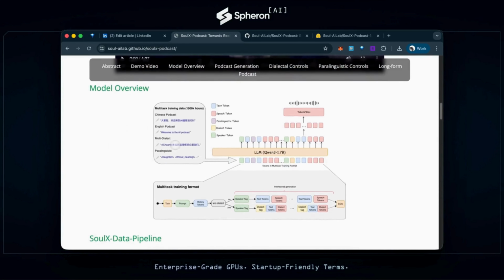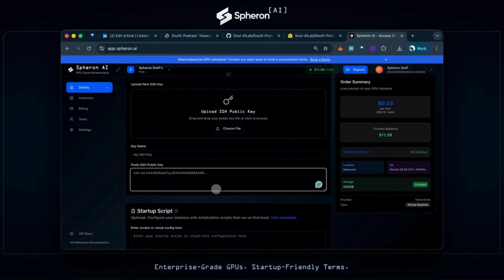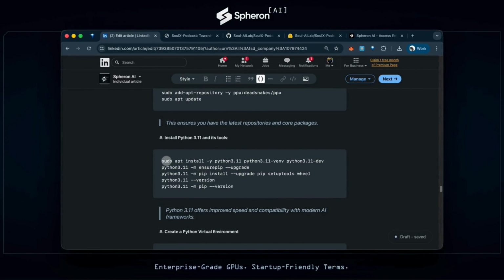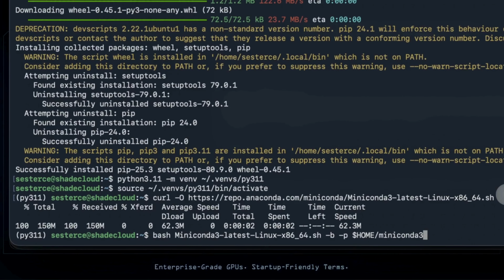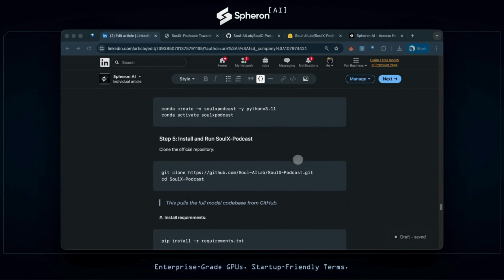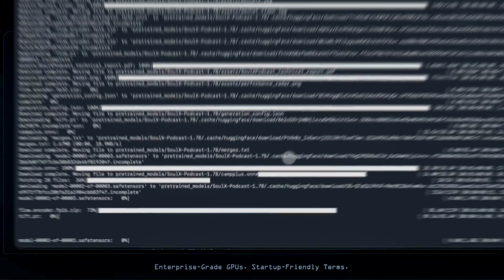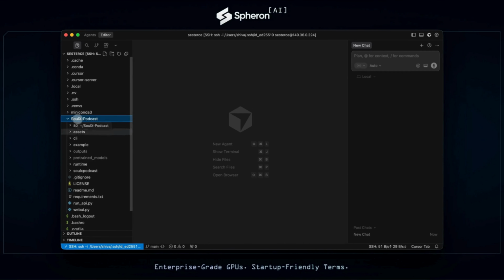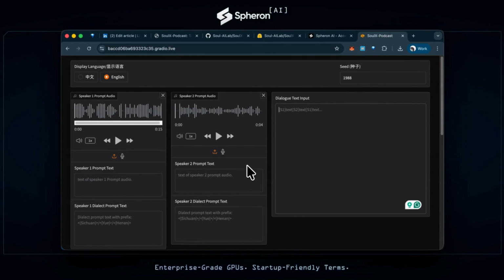How to Generate Studio-Quality Podcasts with SoulX-Podcast-1.7B and Spheron AI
SoulX-Podcast-1.7B brings long-form podcast generation to a single GPU. It creates natural multi-speaker conversations with smooth turn-taking, emotional tone, and lifelike prosody. You can run it without large clusters, which makes it practical for creators, researchers, and audio developers.

In this video, I show you how to set up SoulX-Podcast on a Spheron AI GPU VM from scratch. You deploy the machine, install Python and Conda, download the model weights, run the example scripts, and launch the WebUI. After that, you can generate full podcast episodes with multiple voices and long-context dialogue.

Spheron AI gives you enterprise-grade GPUs with simple pricing and fast deployment. You get full control, no orchestration overhead, and a cost-effective workflow for audio generation.

• How to deploy a GPU VM on Spheron AI
• How to connect through SSH
• How to install Python 3.11 and set up a clean environment
• How to install Miniconda for dependency management
• How to install SoulX-Podcast and its requirements
• How to download the base and dialect models
• How to run inference and verify your setup
• How to launch the WebUI and generate full podcast episodes

SoulX-Podcast-1.7B gives you studio-quality audio with multi-speaker clarity. Spheron AI makes it fast and affordable to run. This workflow lets you turn text into long-form dialogue in minutes.